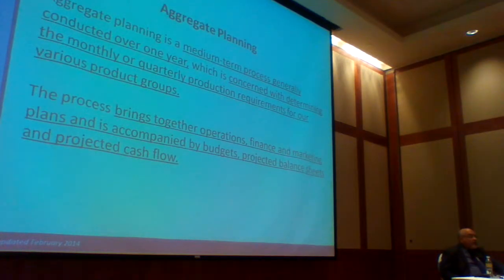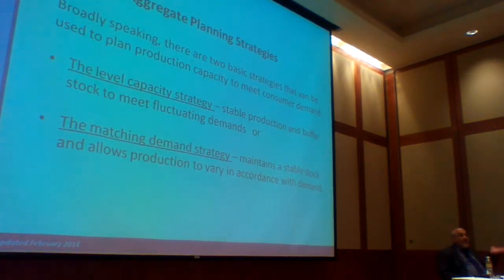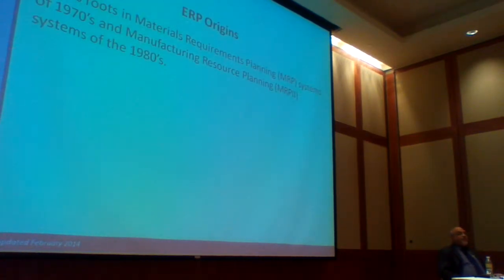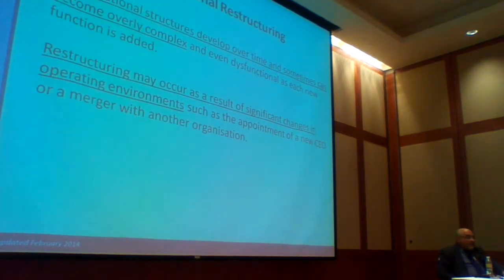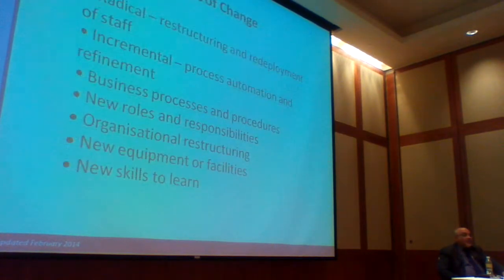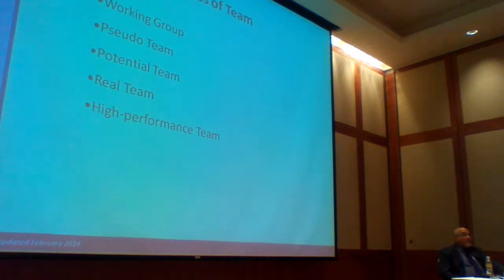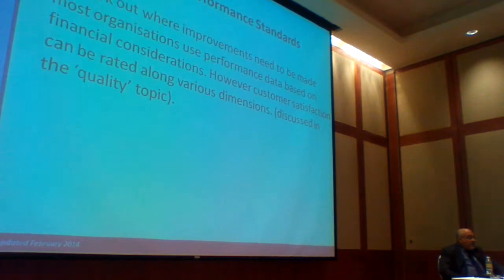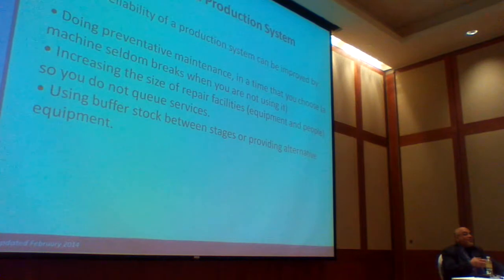Operation Management 21